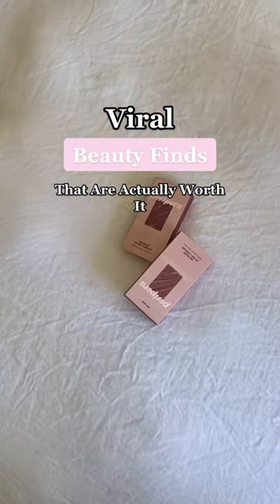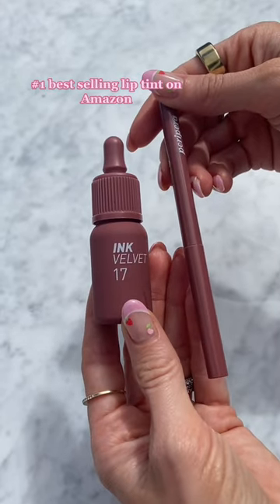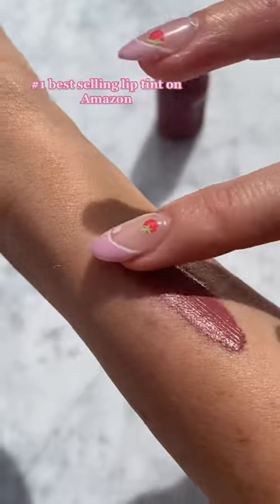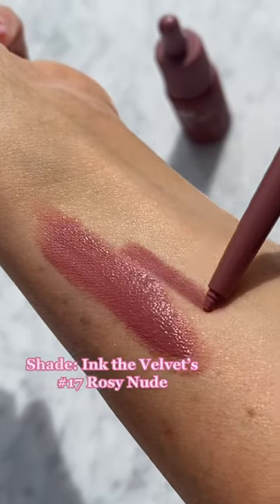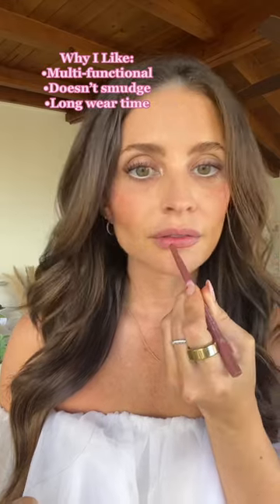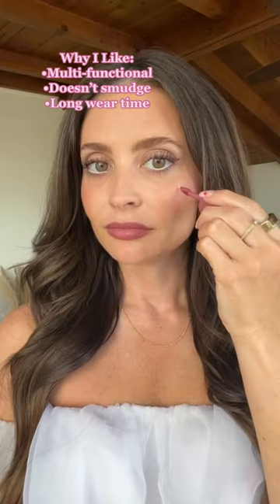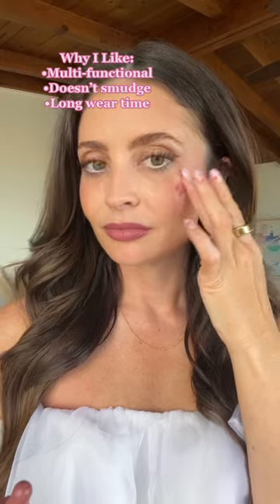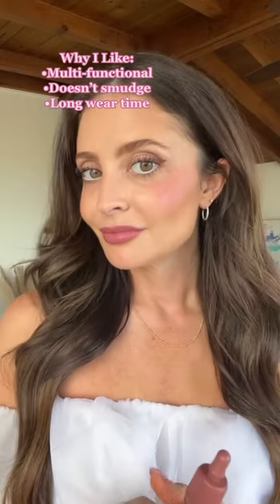BEST SELLING LIPSTICK on amazone it went viral 🥵💥